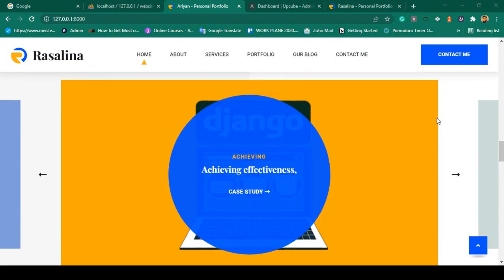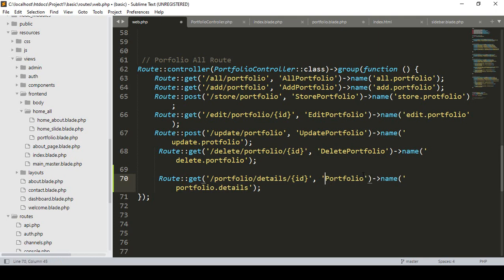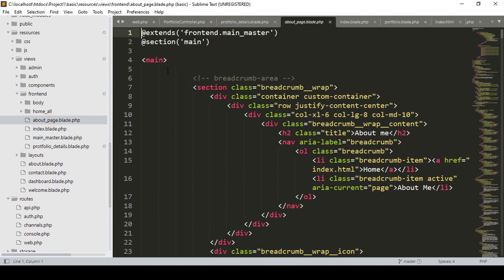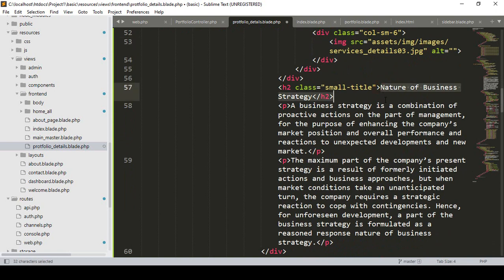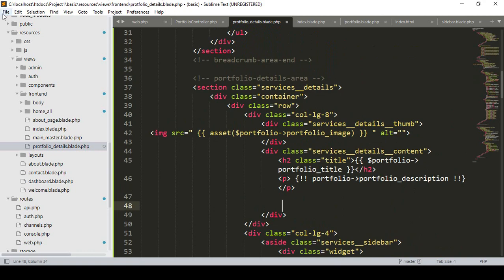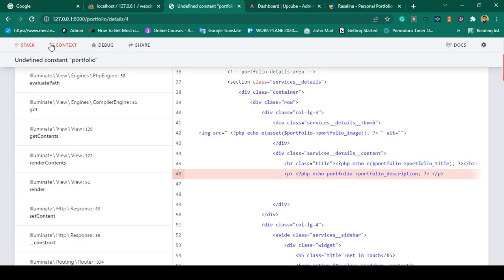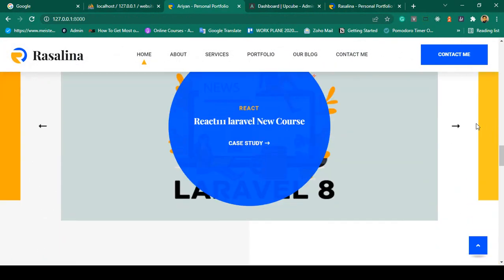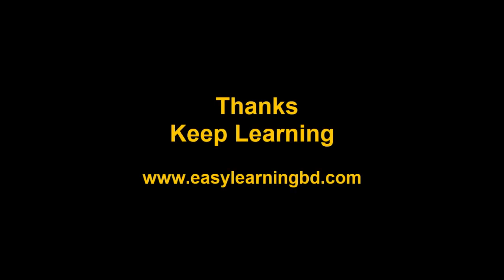Laravel 9 Project #59 | Frontend Portfolio Show Setup Part 2